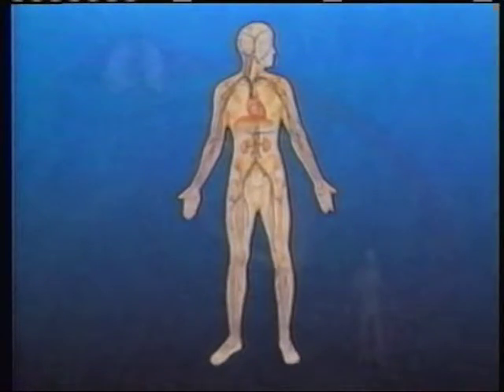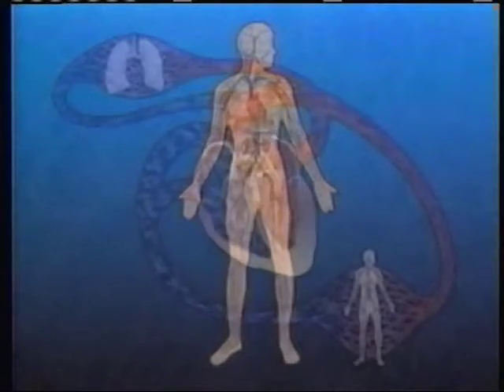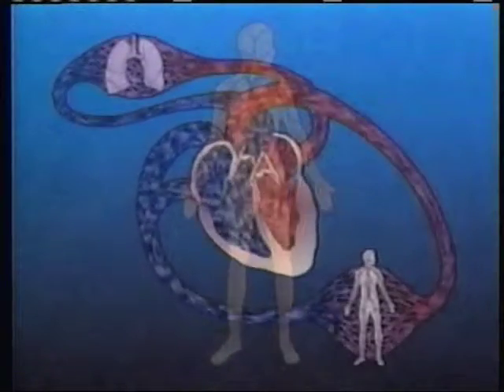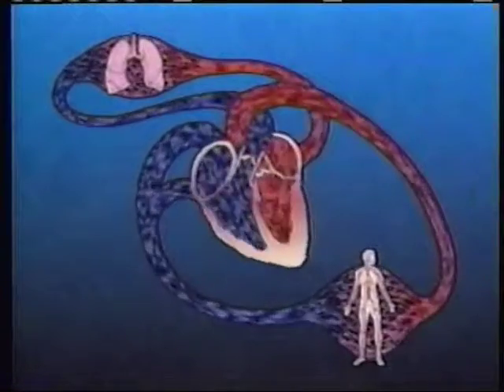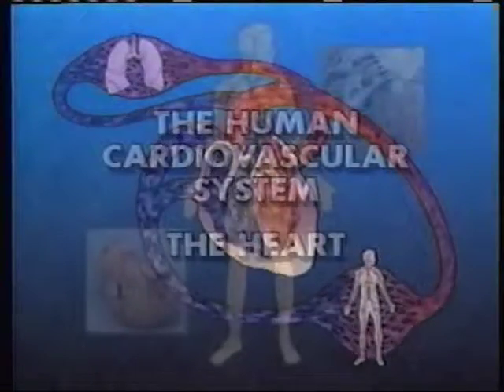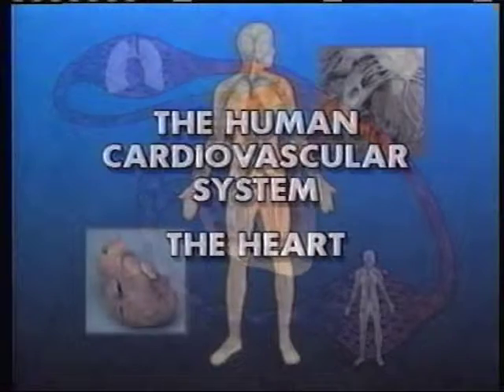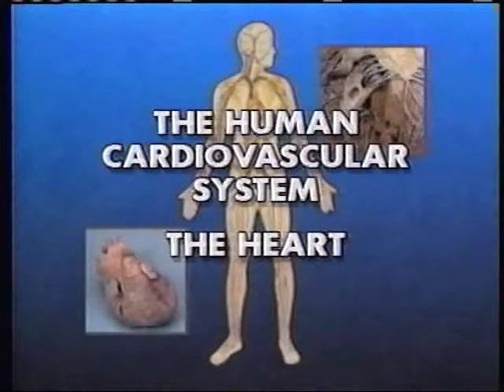Blood Vessels Pt. 2